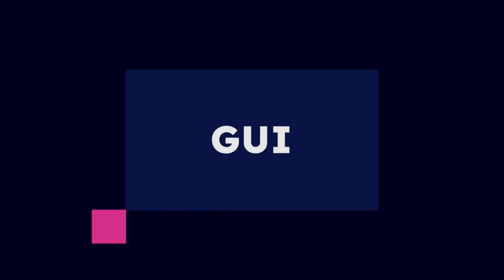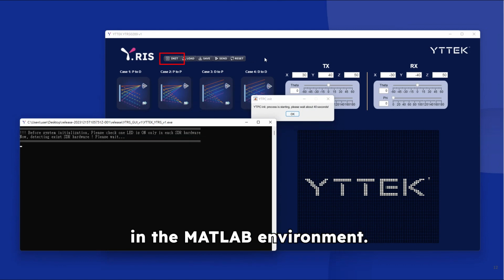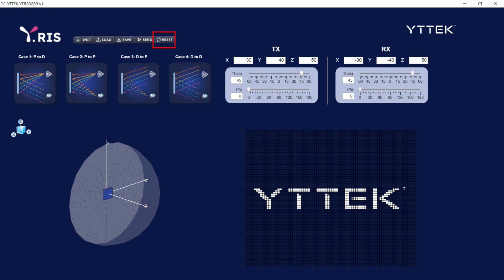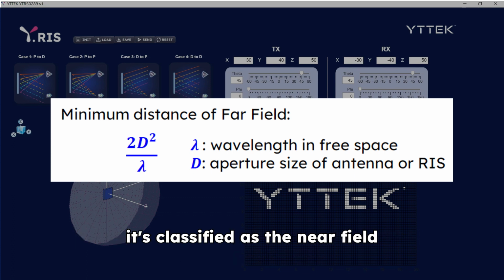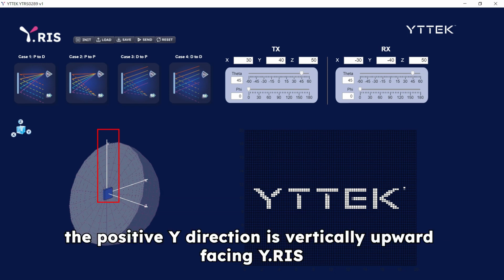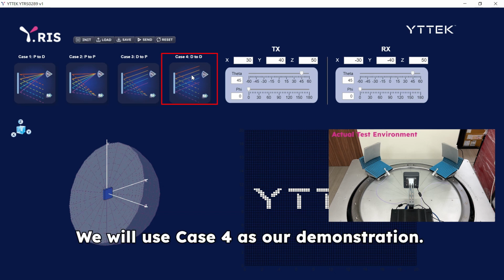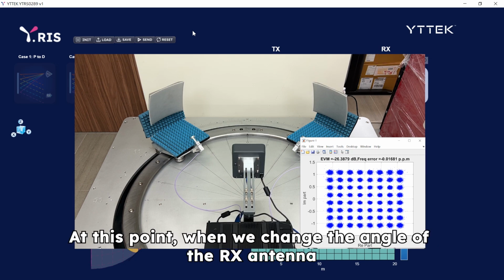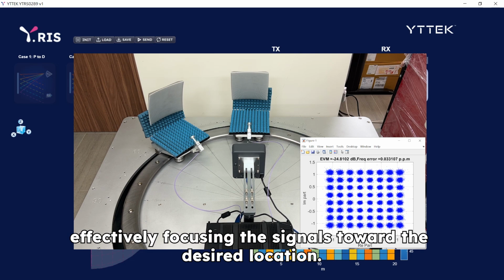Y.RIS User Video┃EP.2 GUI quick start, DEMO: D to D┃ YTTEK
Welcome to Episode 2 of our Y.RIS User Video series. In this video, we will explore the functionalities of the GUI and provide a demonstration.

GUI quick start:
Y.RIS provides a GUI with various modes and extensive settings, including a predicted radiation pattern and phase distribution. In this section, we will guide you through the configuration process.

DEMO: D to D:
After presenting the GUI features, we will demonstrate the D to D (Direction to Direction) mode and guide you through the hands-on operation of Y.RIS so you can experience its power in changing signal directions.